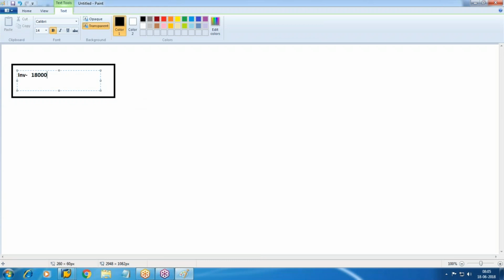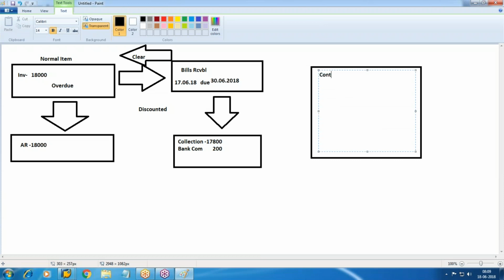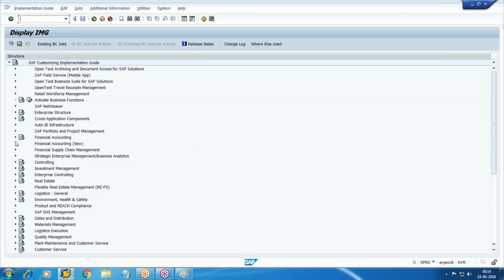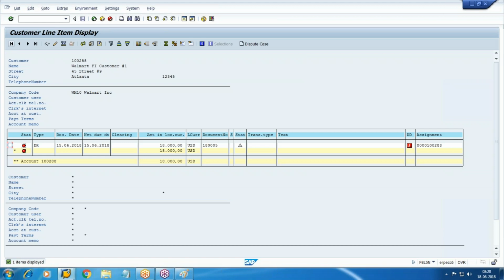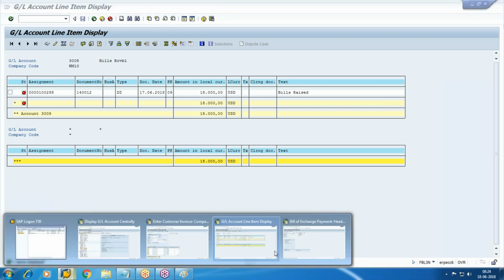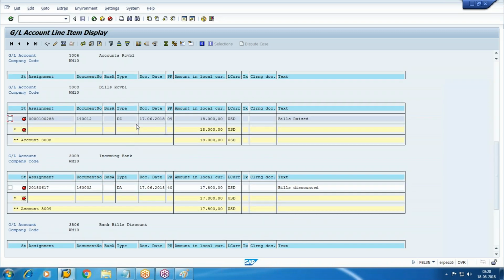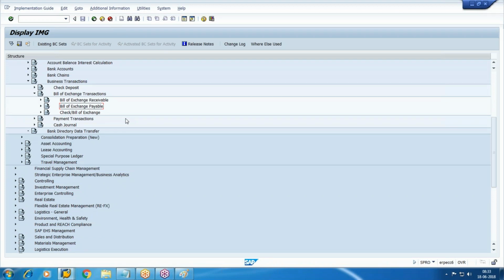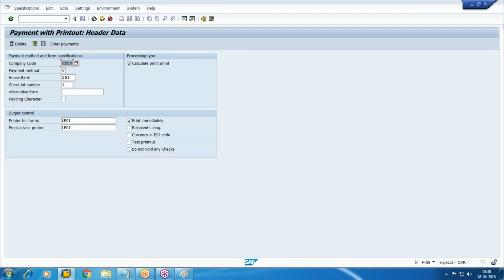Bills of Exchange in SAP | SAP Bill of Exchange Process | SAP Bills of Exchange Configuration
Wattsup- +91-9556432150